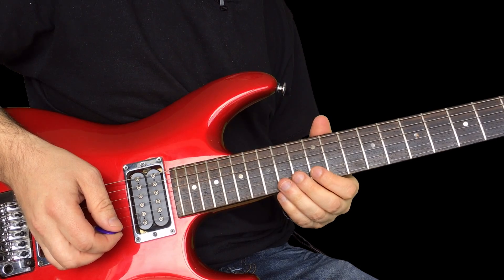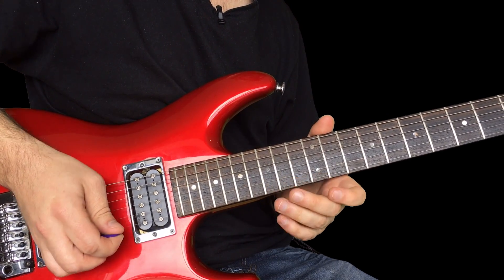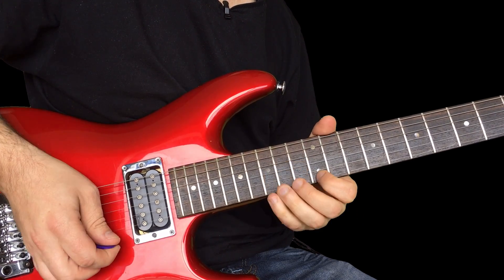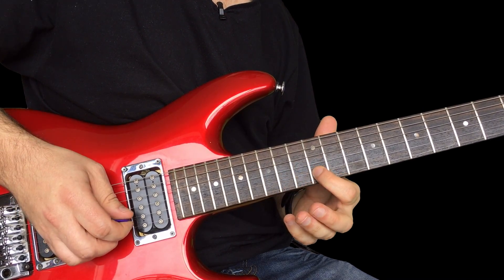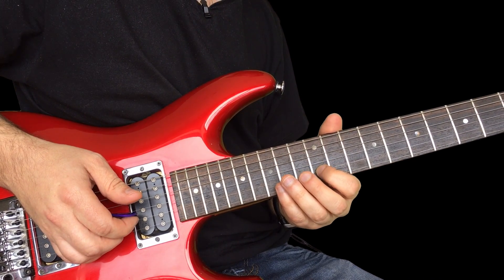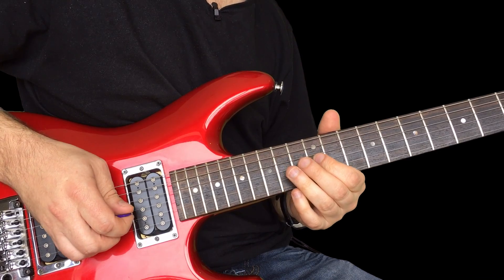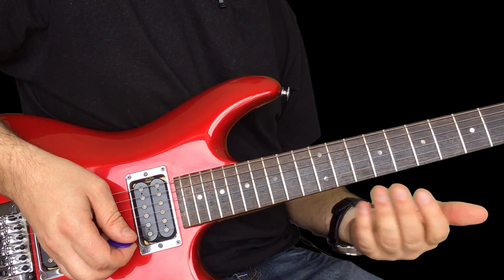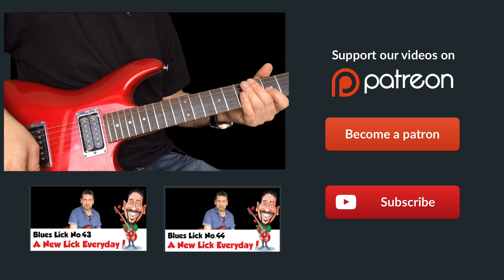Bending To The Same Note Lick - Daily Blues Licks #46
Learn a different blues lick everyday!

Today lick is a nice idea playing a note and then bending to the same note directly afterwards.

In this series of lessons I’m going to attempt to cover every classic blues lick you’re likely to encounter in the blues / rock genre. If you have a favourite blues lick it’s likely to be here!